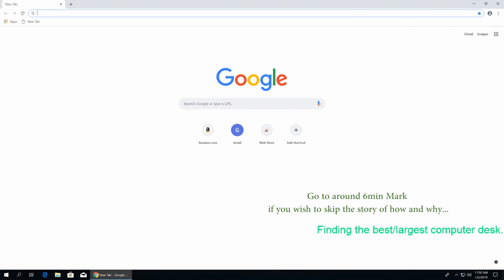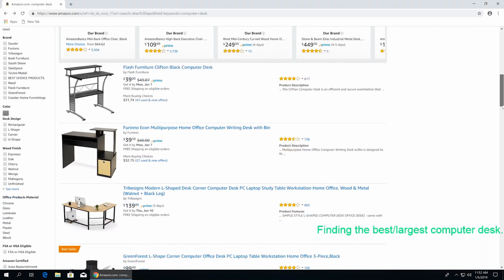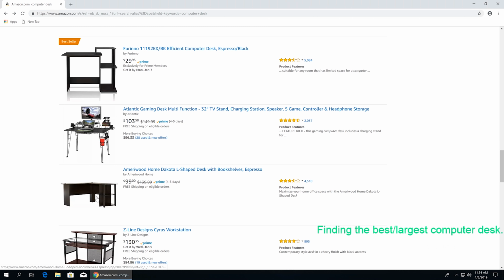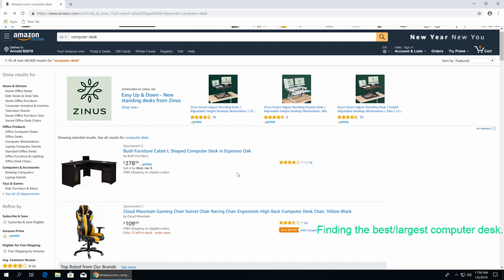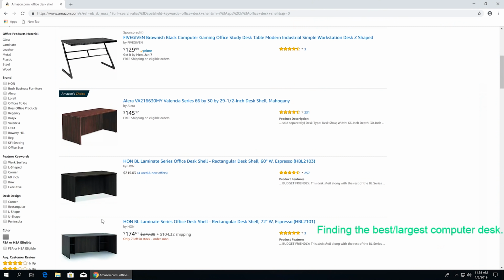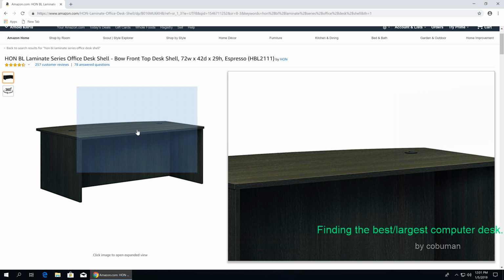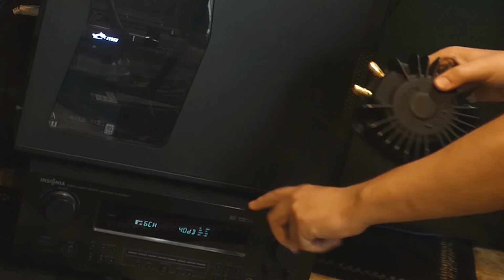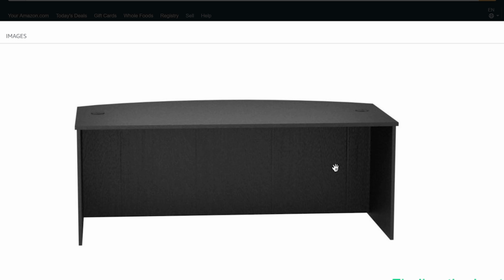Tech Support Courses BEST and STURDY Computer Desk HON for STREAMING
Free Tech Support Courses BEST and STURDY Computer Desk HON for STREAMING.

My Setup